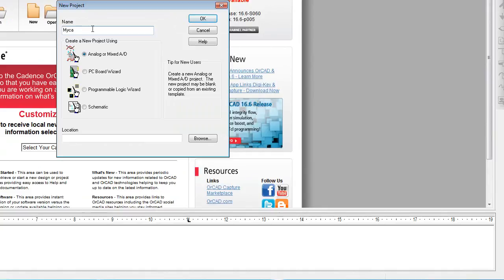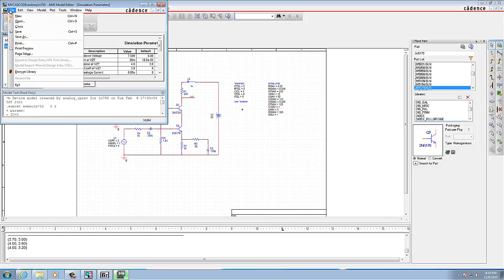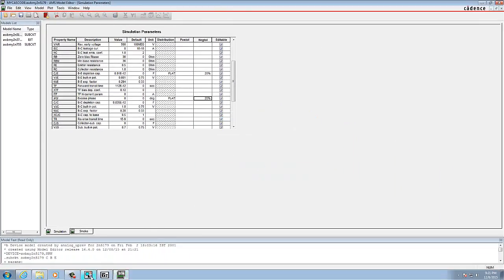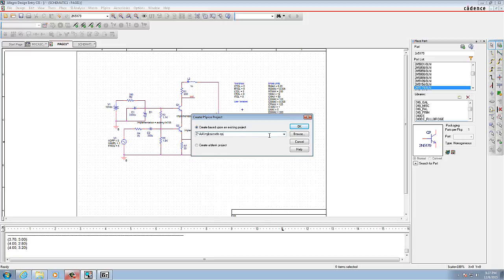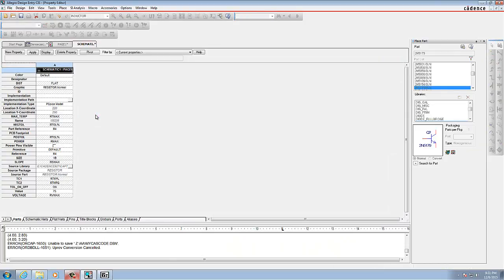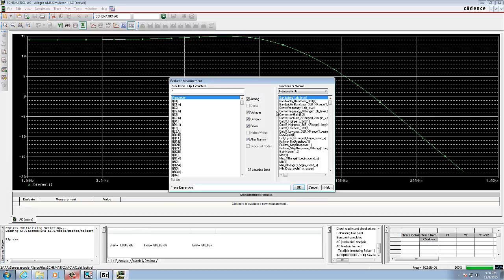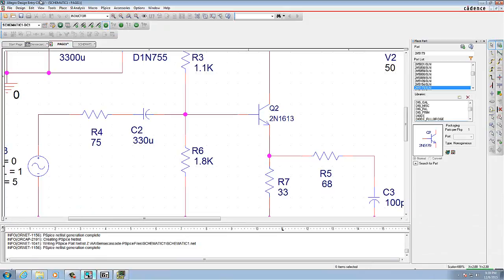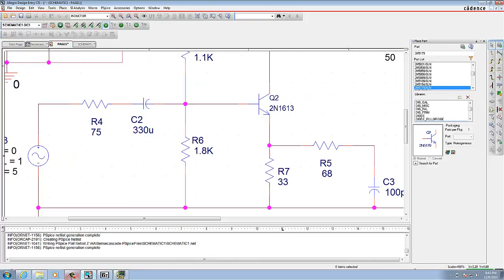Chapter 1 & 2 Advance Analysis Parts and Models + Sensitivity Analysis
By Koorapati Sivachaitanya
Saeid Moslehpour